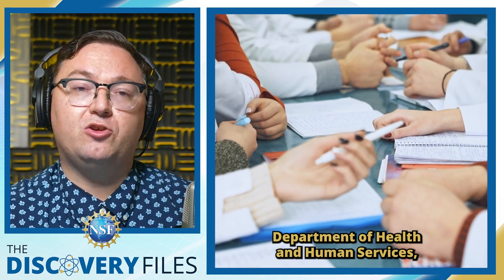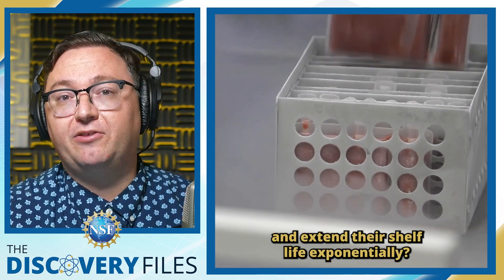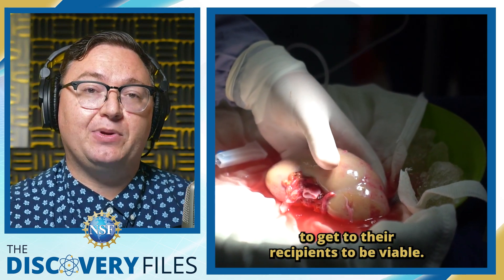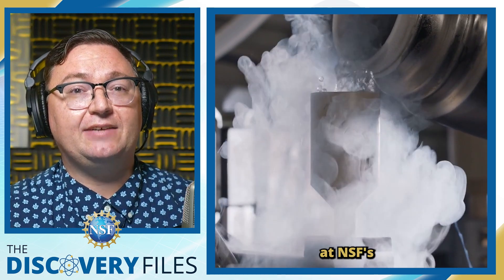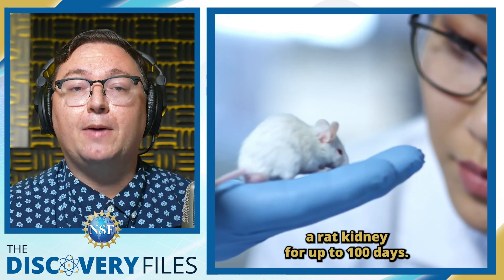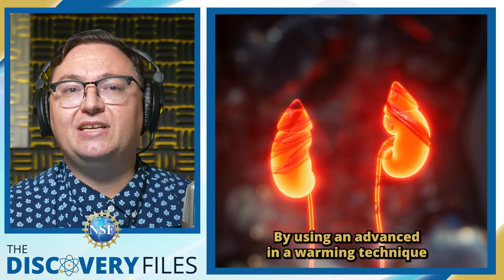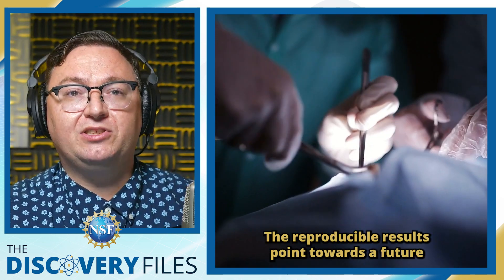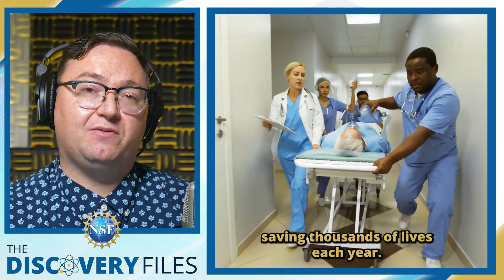Cryogenically Freezing Organs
Engineers and medical researchers at NSF’s Engineering Research Center for Advanced Technologies for Preservation of Biological systems have successfully cryopreserved rat kidney for up to 100 days.

Historically, donor organs have only 4 to 36 hours to get to their recipients to be viable, but what if there was a way to extend that window beyond days to weeks and possibly even months or years? How many lives could be saved?